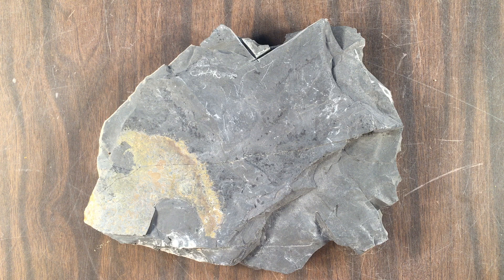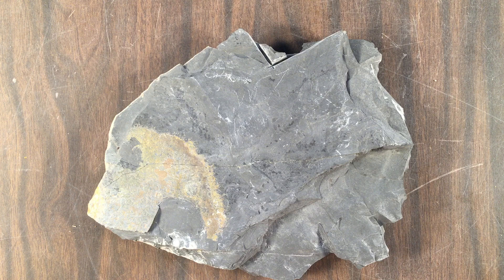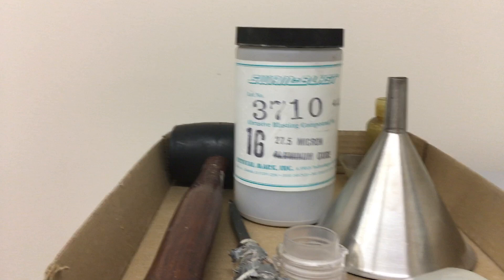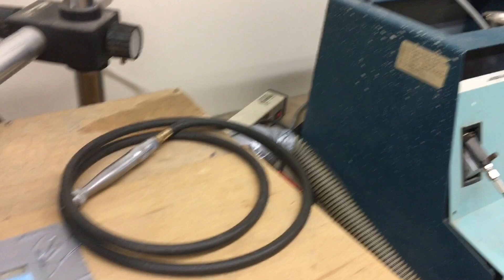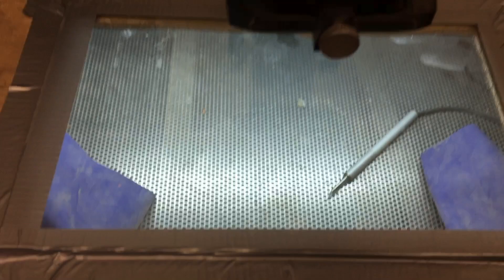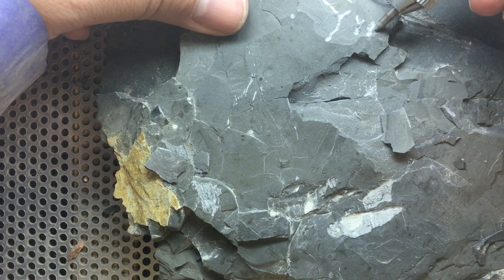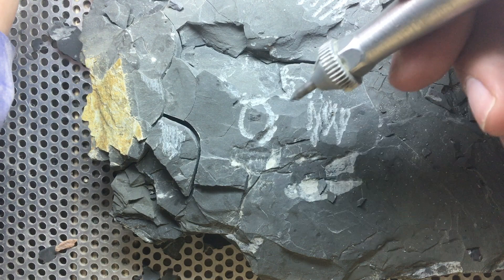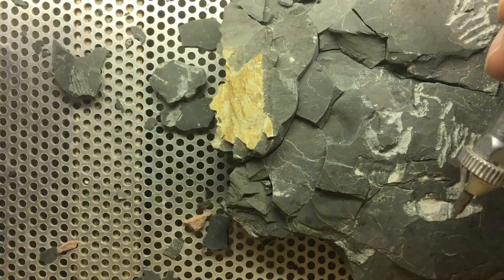Fossil Preparation of Trilobites!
Look at what I am doing for fossil prep! Come learn with me!  I show you what rock I will be working on, the tools and set up I have access to, and how I work the rock and how I clean the fossils!  I am new to this and want to become skilled in fossil Prep!  Learn what I did and what worked and what didn't.